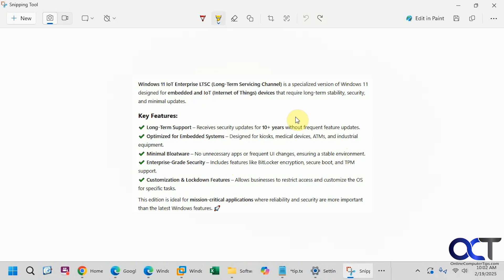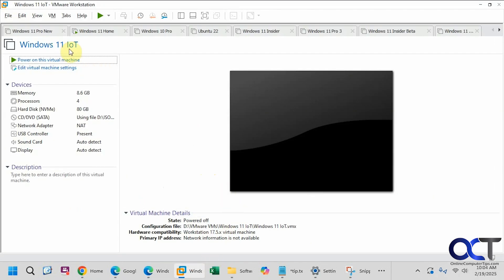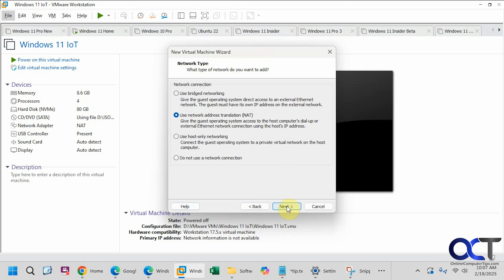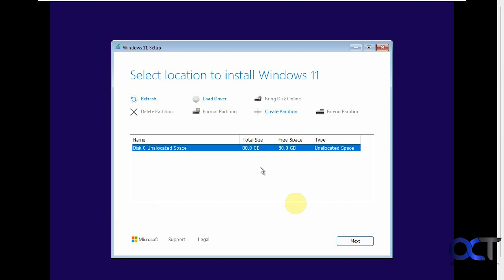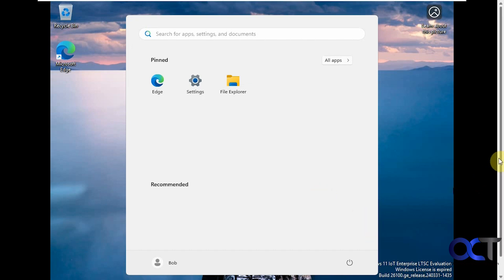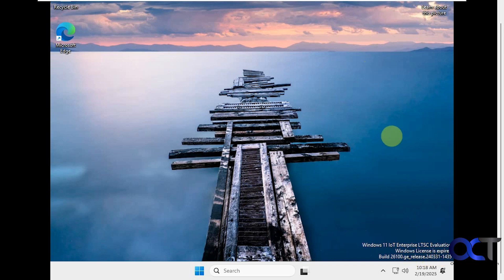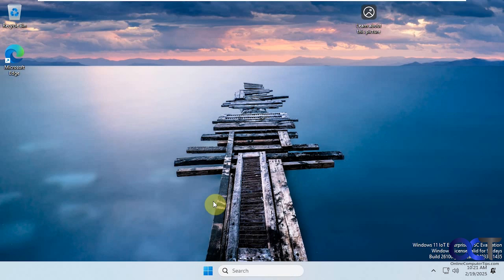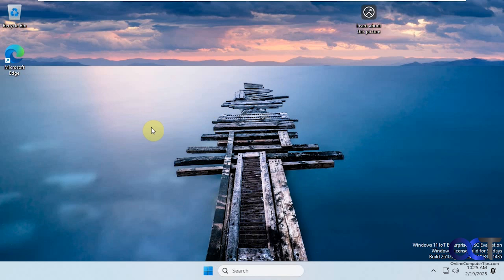How to Install the Debloated Windows 11 IoT Enterprise LTSC as a Virtual Machine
If you want to test out the Windows 11 IoT Enterprise LTSC operating system, you can easily do so by installing it as a virtual machine (VM) or you can even install it on a physical computer. The IoT version of Windows 11 is very minimalistic and does not have all the usual bloatware that you get with the retail version of Windows 11. It's also known as Windows Lite.

Here is a link to download the Windows 11 IoT Enterprise LTSC ISO.

Here is a link where you can download the free VMware Workstation Pro software.

This is the command you can run to get the Microsoft Store installed.
wsreset.exe -i

Here is a video showing how to run Hyper-V on Windows 10 or 11 Home edition.